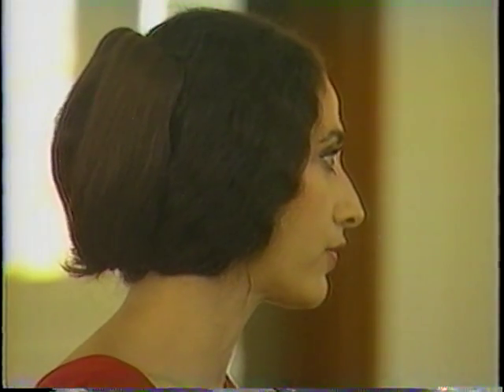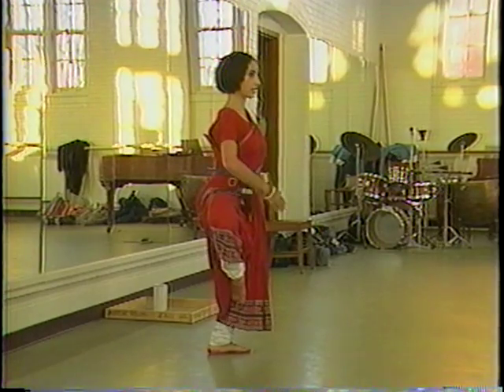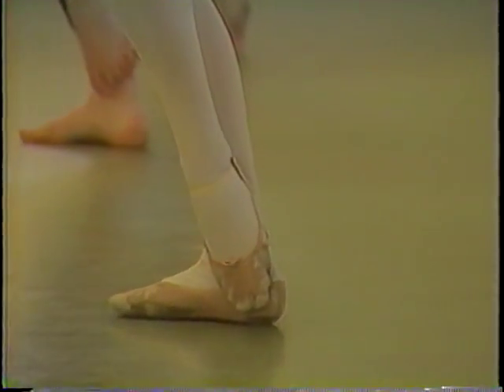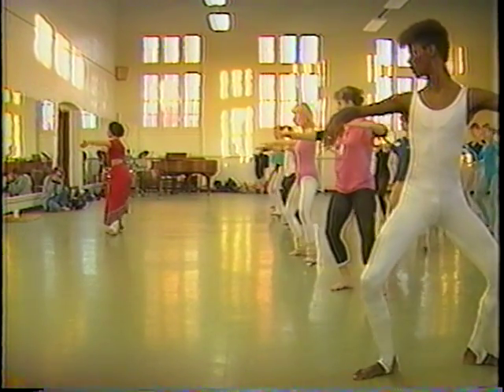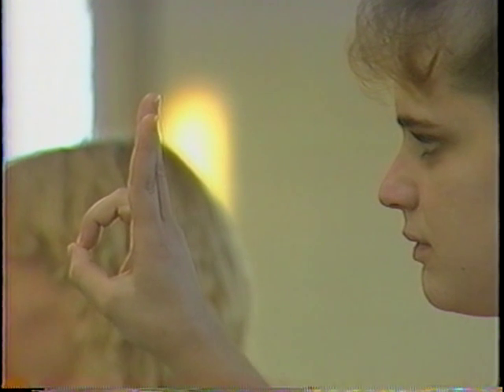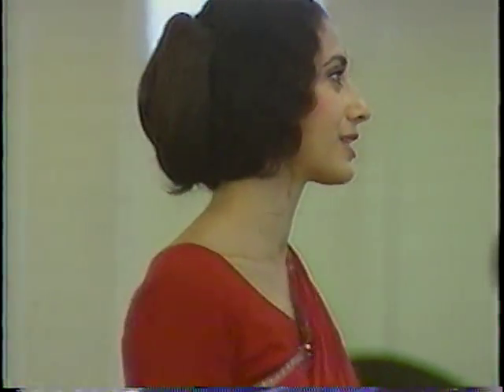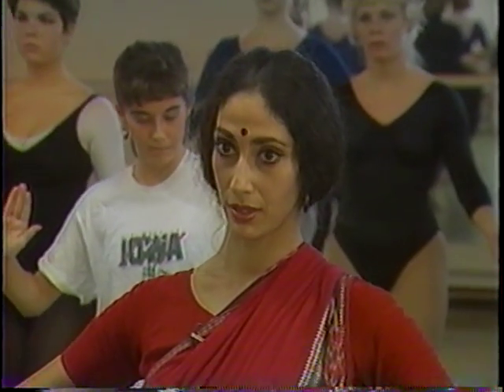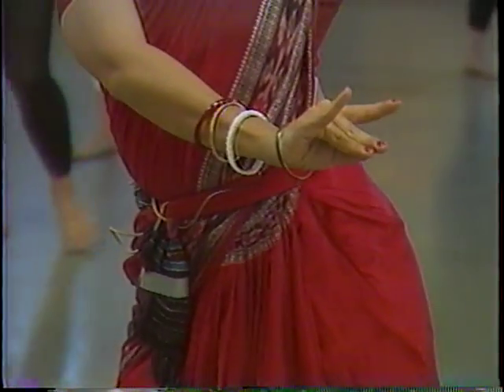Odissi Dance Master Class by Sharon Lowen with Guru Kelucharan Mohapatra-Dance Dept U of Iowa 1985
Practical workshop for university dance students in basic technique of Odissi Indian classical dance by Sharon Lowen, accompanied on Pakawaj by Guru Kelucharan Mohapatra,during Festival of India-USA 22 Odissi performance tour. Master class at University of Iowa, November 21, 1985